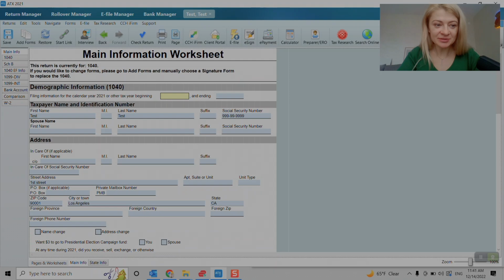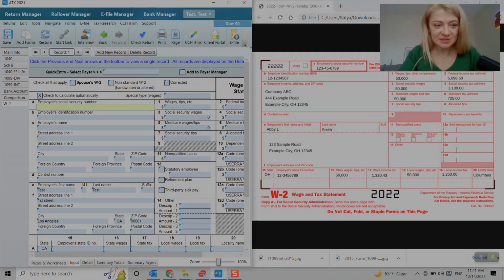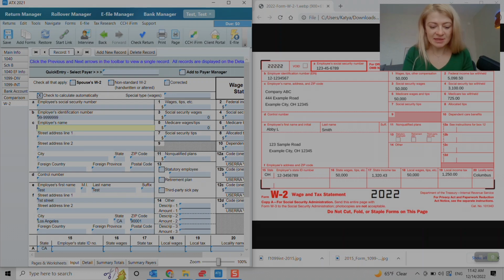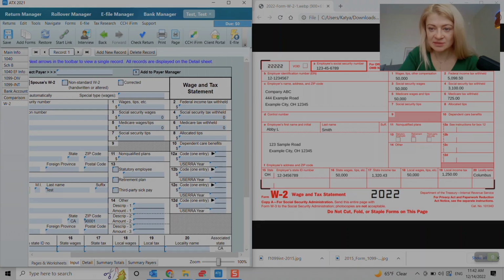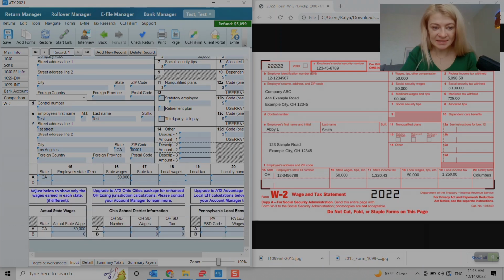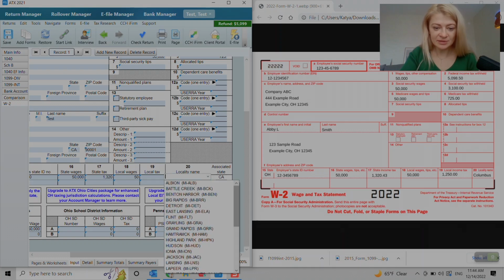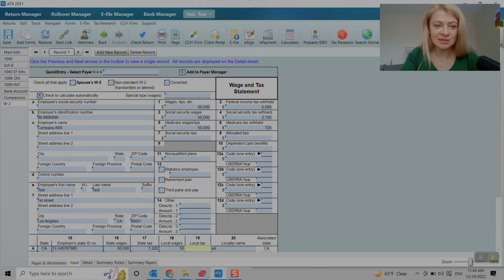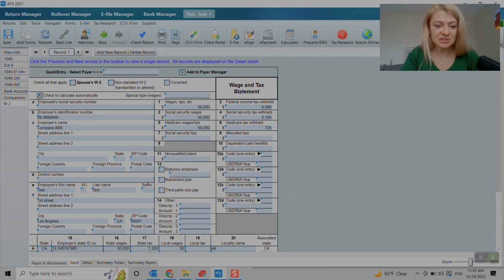ATX tax software - W-2 Multistate entry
Learn more on how to enter information in ATX tax software on example on how to enter multistate W-2.

 Kat

On my channel you can find videos on How to Prepare Tax Returns and Use Different Tax Softwares, including Proconnect, Drake, ATX, and Lacerte. My tax preperation tools will be useful for you and I'm here to help tax preparers navigate the world of taxes.